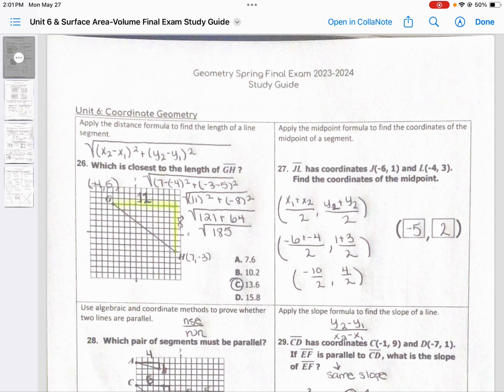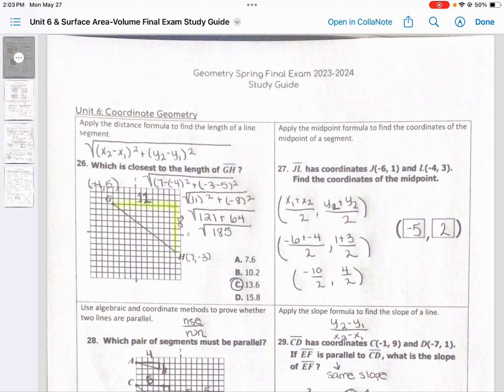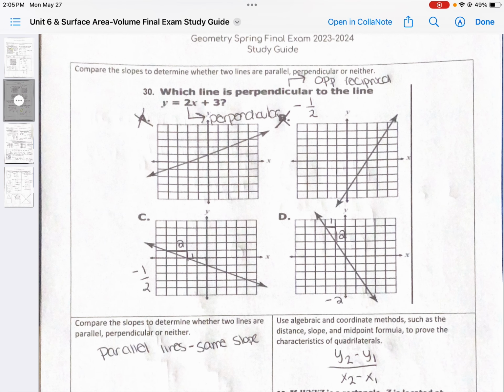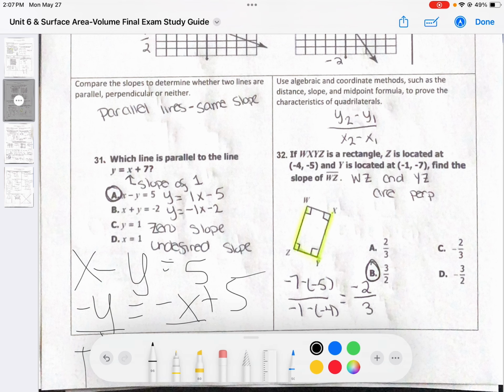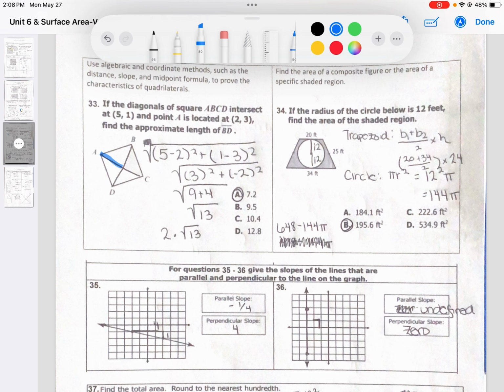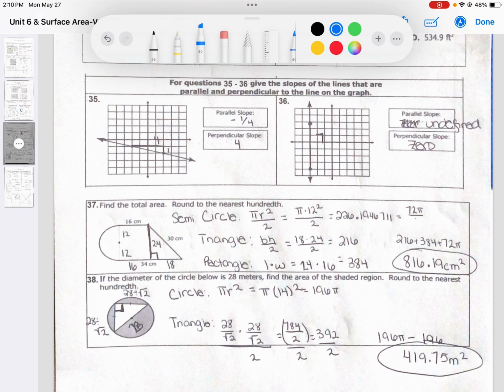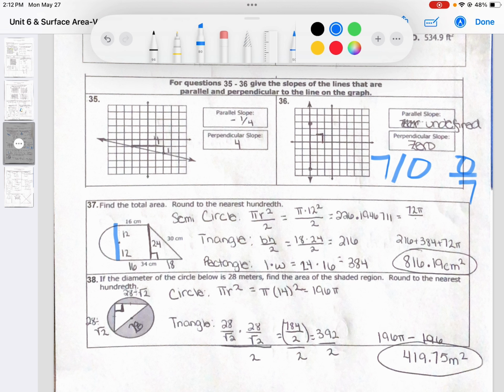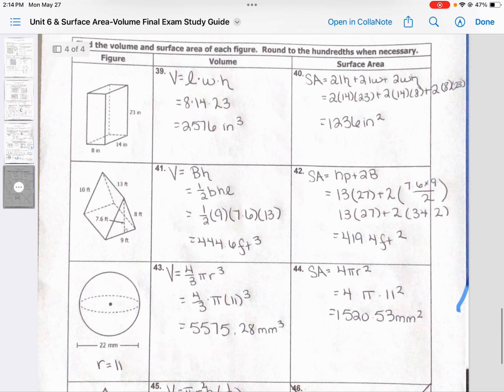HWHS Geometry 2nd Semester Study Guide (Unit 6 & Surface Area/Volume)